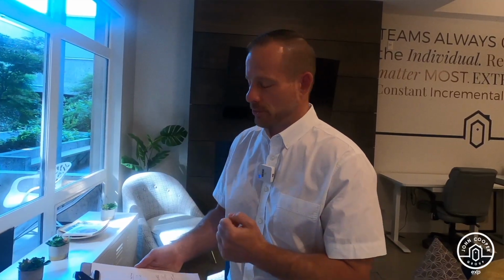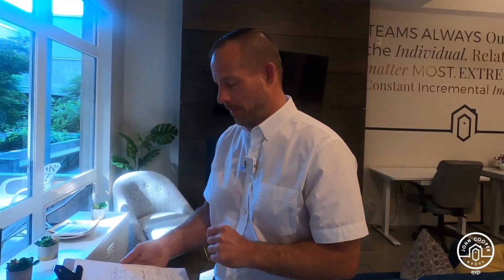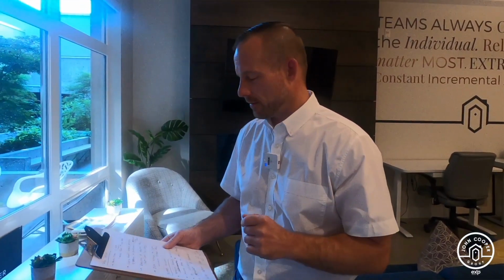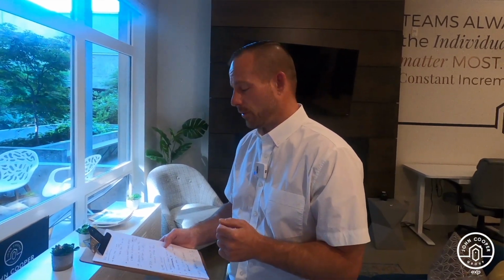Nanaimo Real Estate Market Update - June 2023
exprealty Nanaimo